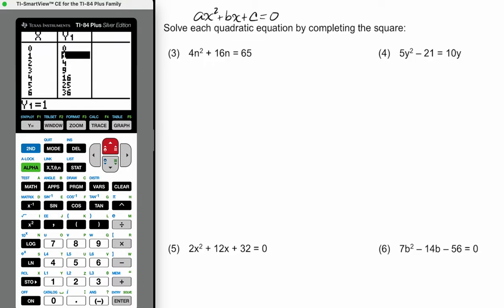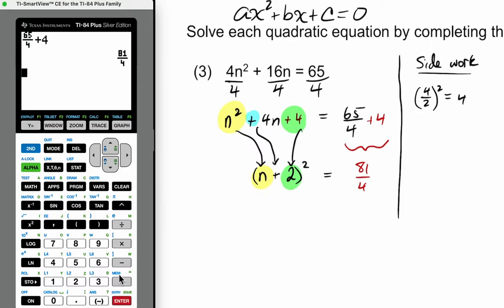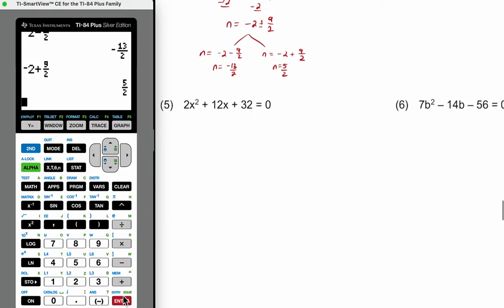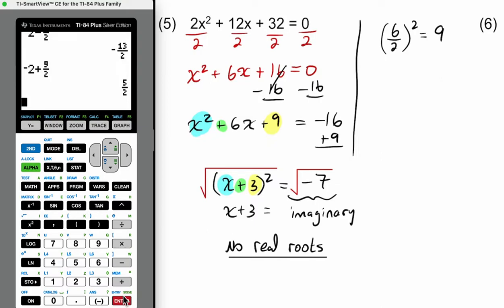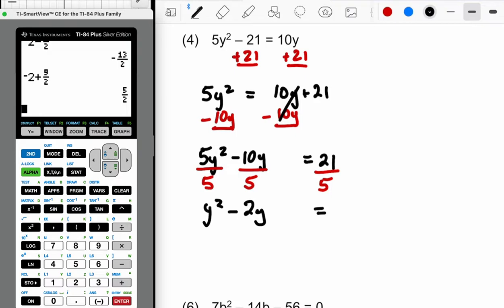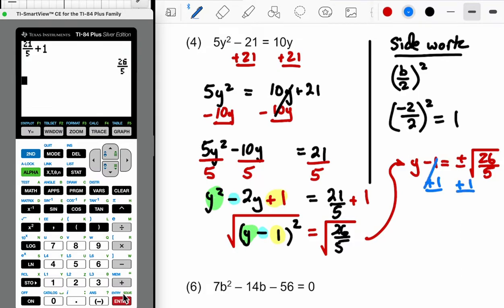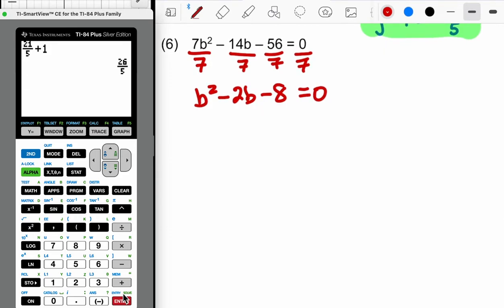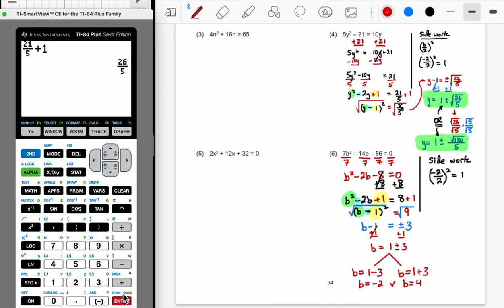Alg 1 Unit 7 p34